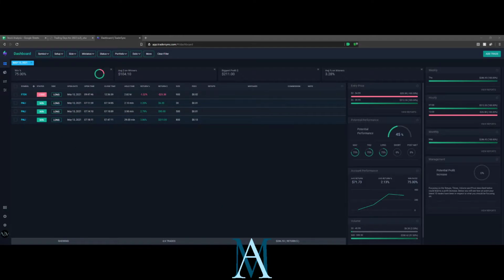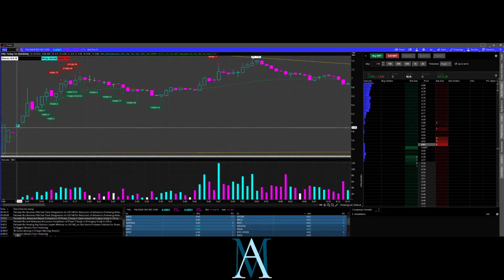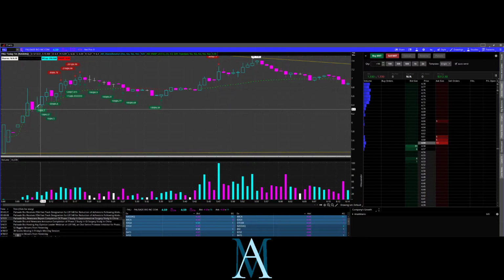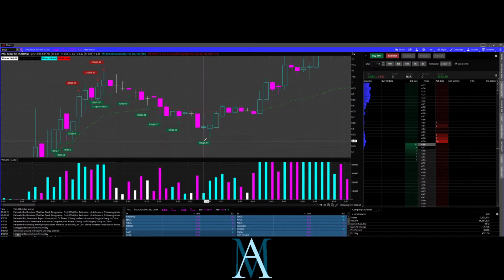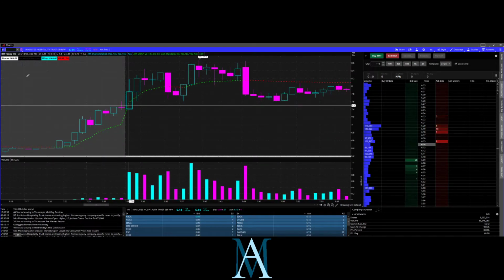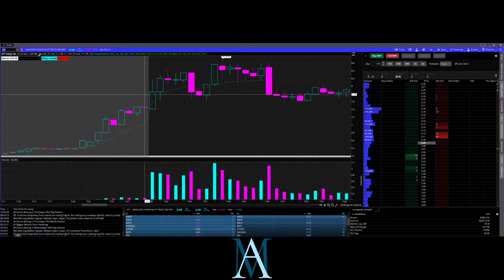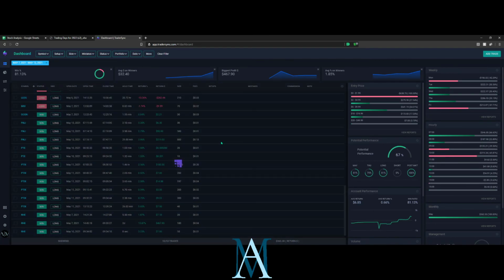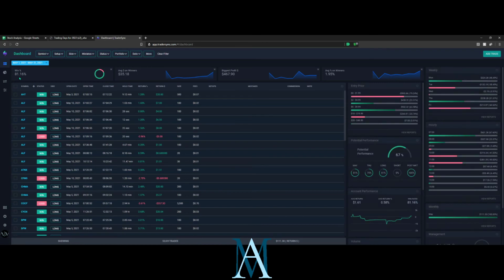2021-05-13 Green Trading Recap on fluffy news $PALI & $FTEK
​greenday daytrading pennystocks beaccountable mental discipline $PALI $FTEK

I can't say this in every video but if you've read this far down the description, I just wanted to say that I appreciate each and every single one of you who take time out of your day to watch even a minute of my videos, it truly means a lot. Thank you so much!